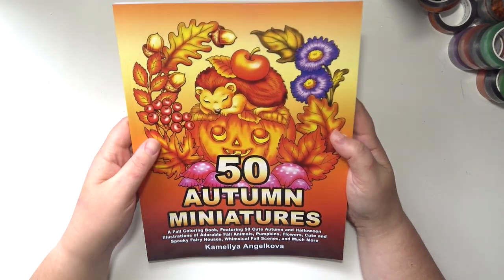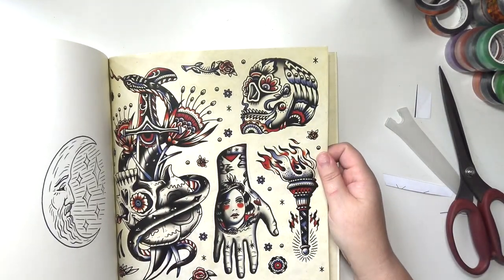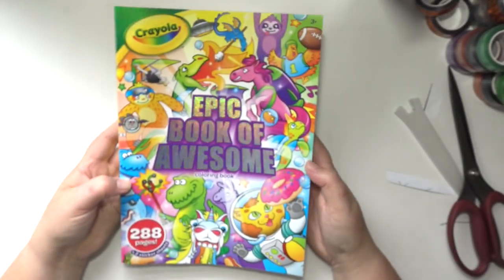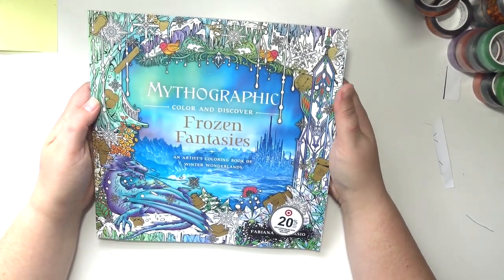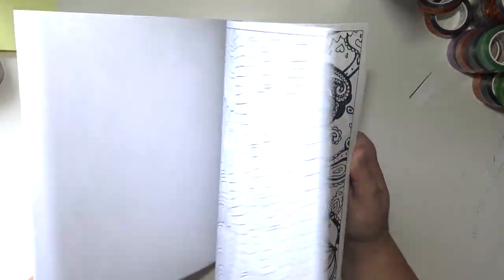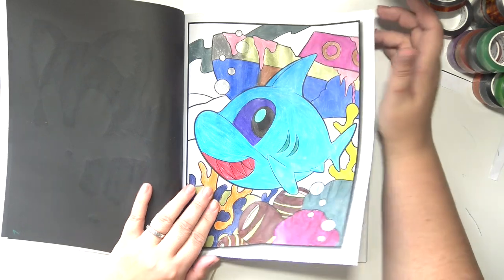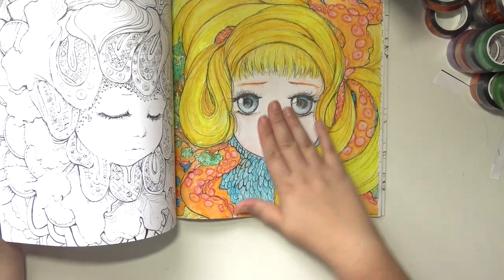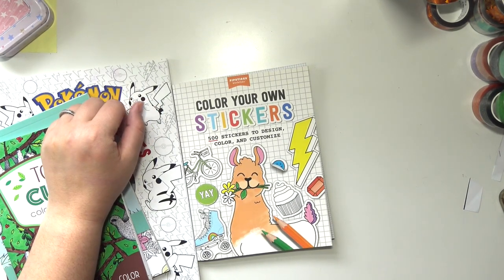2021 Coloring Book Collection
Main Channel: The Paper Llama